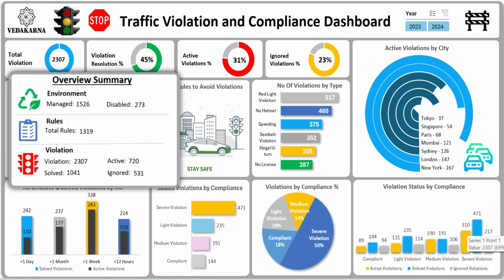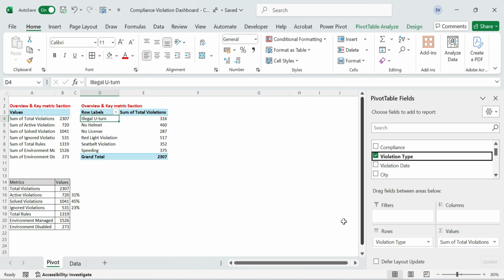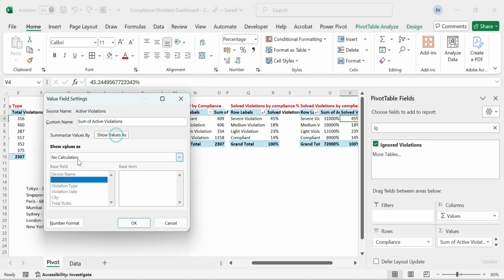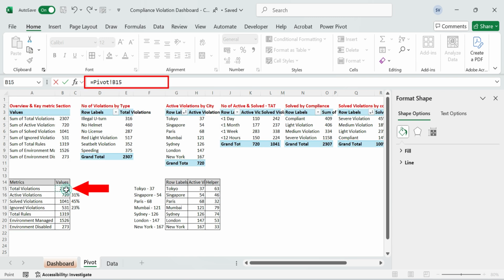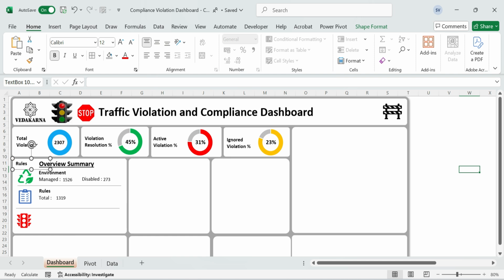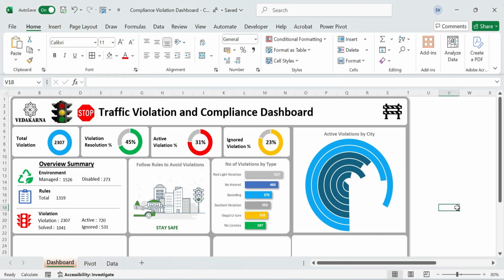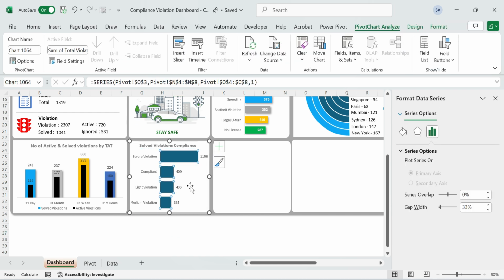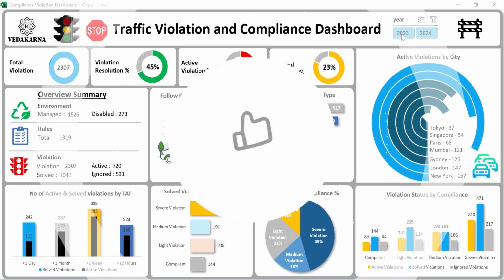Interactive Traffic Violation & Compliance Dashboard Analyze in Excel Step-by-Step Tutorial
🔍 About This Video:
 In today’s tutorial, we will explore the Traffic Violation and Compliance Dashboard, a must-have tool for analyzing traffic rule violations, monitoring compliance levels, using Excel.

What You’ll Learn in This Video:
✅ Dashboard Key Metrics: Track total violations, resolution %, active & ignored violations for a clear compliance view.
✅ Overview Summary: Review managed vs. disabled environments, enforced traffic rules, and violation breakdown.
✅ Safe Driving Awareness: See the section reminding drivers to follow traffic rules.
✅ Violation Types Breakdown: Identify common infractions like red light violations, speeding, and helmet violations.
✅ Active Violations by City: Visualize cities with the highest ongoing violations.
✅ Turnaround Time Analysis: Evaluate how quickly active & solved violations are resolved.
✅ Compliance Insights: Understand how solved violations are categorized (Severe, Medium, Light) and review overall compliance %.
✅ Violation Status Analysis: Analyze how different violation categories are managed over time.

This interactive dashboard delivers essential insights into traffic compliance while actively promoting safe driving habits.

Step-by-Step Guide to Creating This Dashboard:
🔹 Prepare and structure your data for accurate analysis.
🔹 Build dynamic Pivot Tables and Charts to extract key insights.
🔹 Design an interactive dashboard with slicers and filters.
🔹 Enhance visuals to clearly present trends and performance.

This tutorial is perfect for data analysts, compliance officers, and traffic management professionals looking to make data-driven decisions.

🔔 Turn on notifications for more Excel & Power BI tutorials.